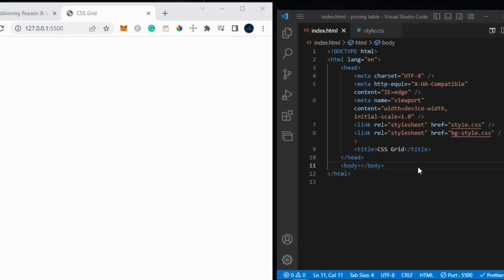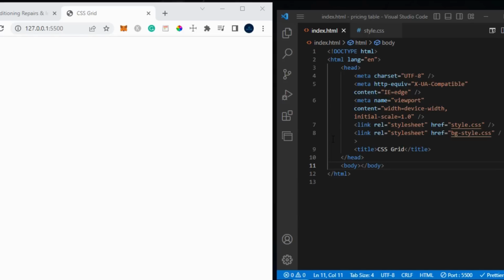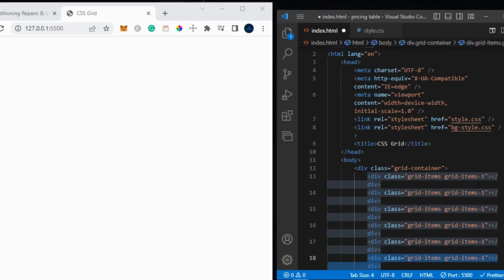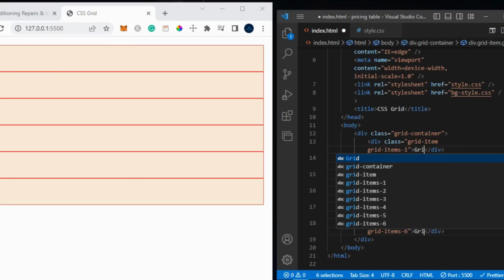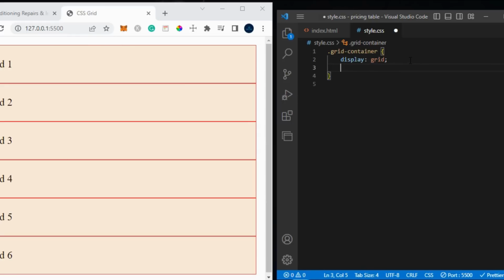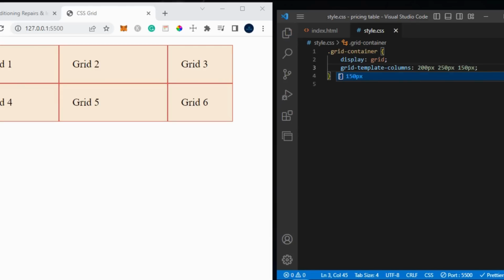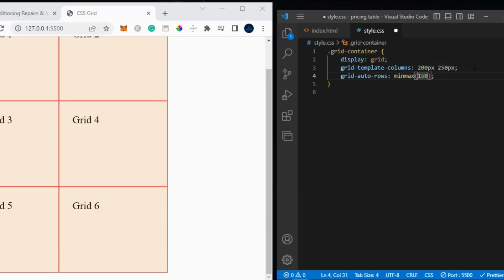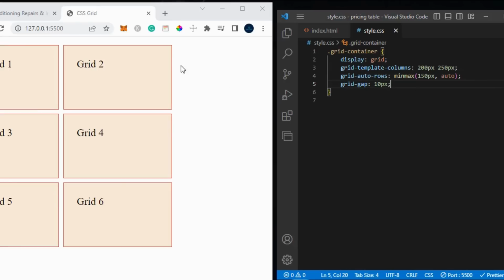How does CSS grid work in 10 minutes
How does CSS grid work has got a lot of web designers confused when there are styling their websites or in the process of creating web layouts. When to use or where to use depends on how many dimensions your layouts will be. In this tutorial, I will be explaining the CSS grid and how it works for different web design cases.